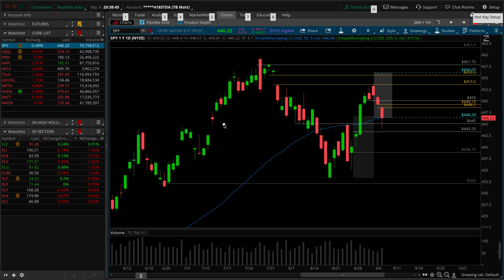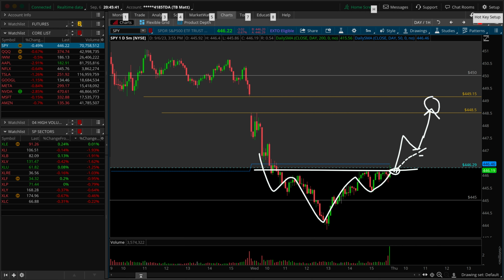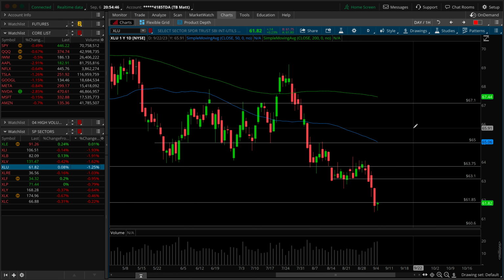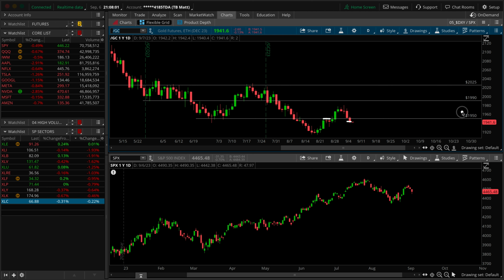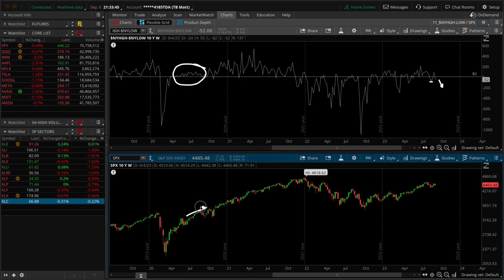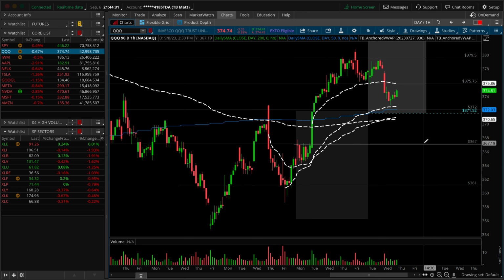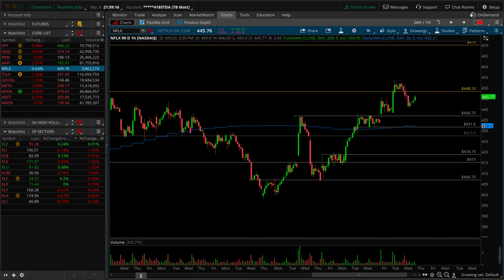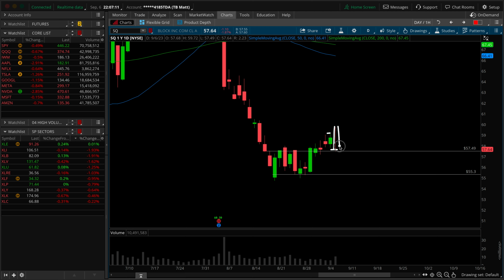Beware of This Market Pullback!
During the Midweek Market Update we review the best stocks for options trading. We go over key levels of support and resistance and create an actionable game plan for the week of August 30th 2023.

00:00 – Intro
00:35 – SPY (Daily Chart)
03:30 – SPY (Hourly Chart)
08:00 – Market Internals (VOLD, ADD, TICK)
09:20 – Market Profile
10:45 – S&P Sectors (Structure & Ratios)
19:15 – Dollar, Gold, Interest Rates
22:15 – Fundamental Analysis (Fed Funds, Economic Data)
24:35 – Risk Appetite (TLT, Short Dated Bonds, Credit Spreads)
26:40 – Market Breadth (Highs vs Lows, Moving Avgs, Equal Weight)
29:10 – Volatility (VIX, VVIX, /VX Futures)
30:15 – QQQ (Nasdaq 100)
34:20 – IWM (Russell 2000)
38:00 – Core List (AAPL, NFLX, TSLA, GOOGL, META, NVDA, MSFT, AMZN)
45:30 – Trade Ideas (AMD, SQ)

Do NOT Chase This Market Breakout...